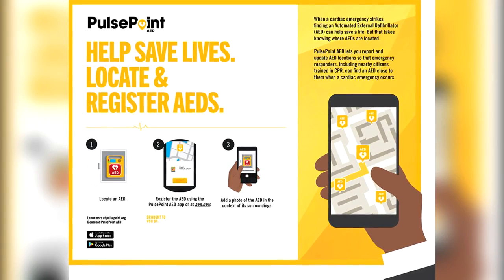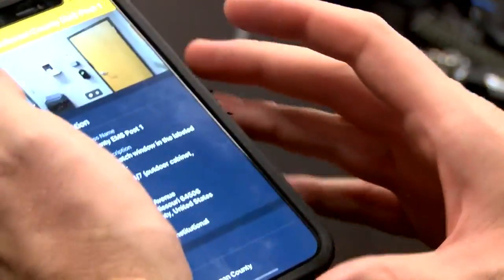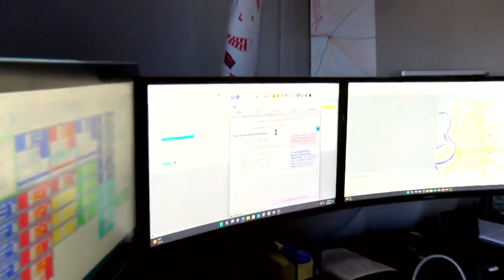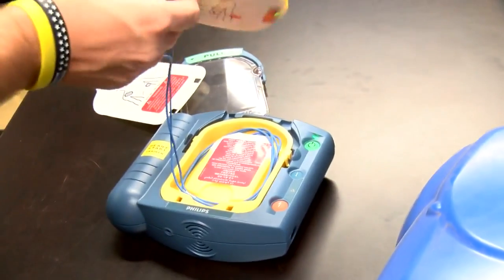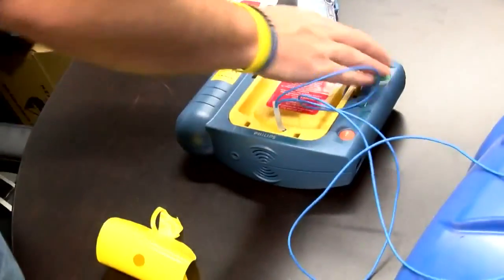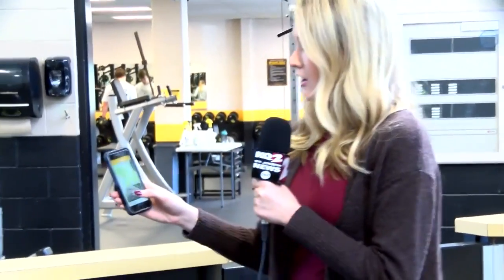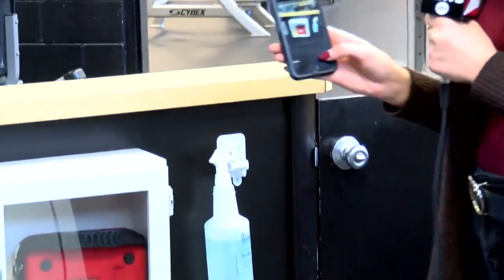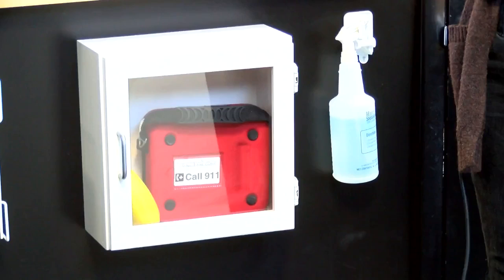Buchanan County EMS adops PulsePoint AED to build and manage public defibrillator registry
The PulsePoint AED app identifies community automated external defibrillators (AED) for easy access during a cardiac emergency.